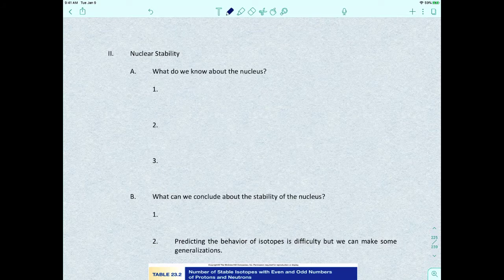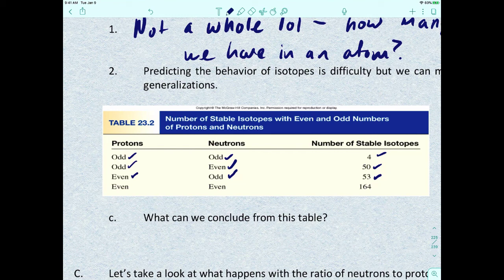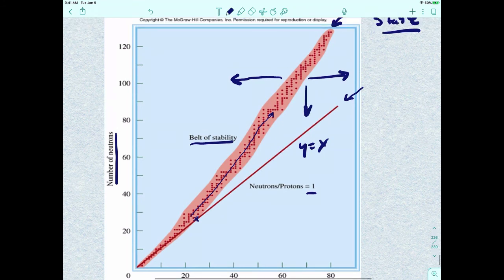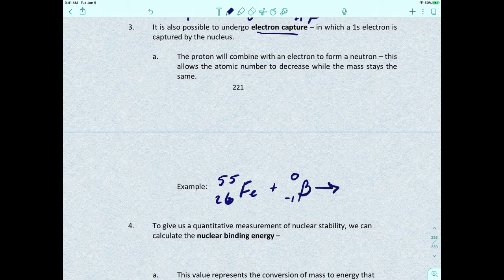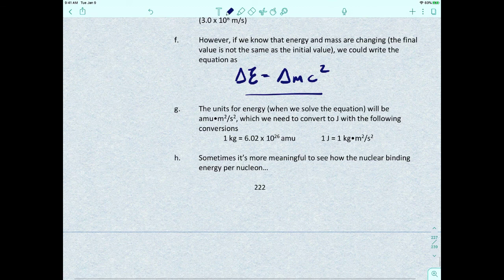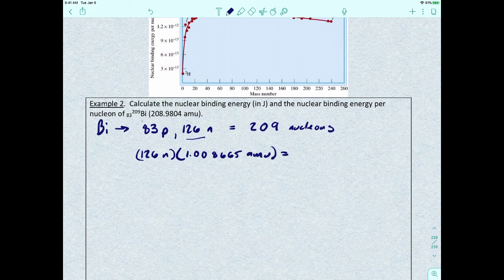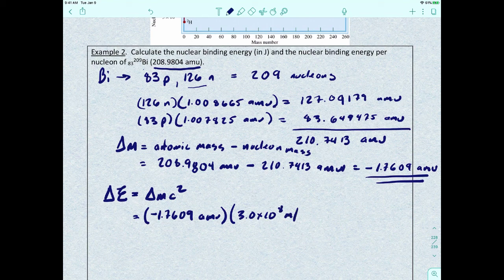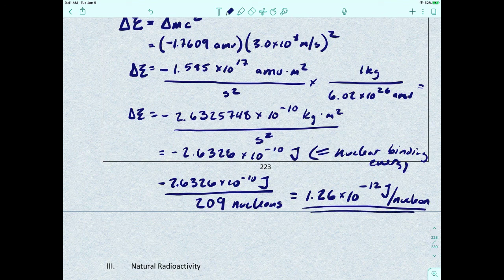Nuclear Chemistry #3 - Nuclear Stability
In this video, we talk about how nature prefers nuclear stability and introduce the 'belt of stability'.  From there, we calculate the energy from a nuclear reaction (using nuclear binding energy), but also introduce 'mass defect' and Einstein's famous equation E = mc^2.

This video covers sections 20.2, 20.6, and 20.7 from "Interactive General Chemistry" 1e (Macmillan Learning).